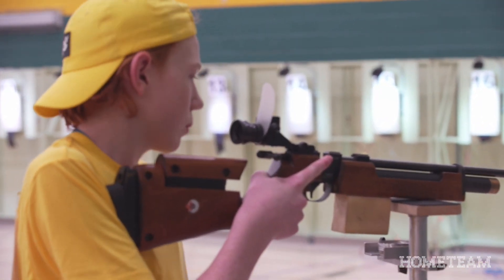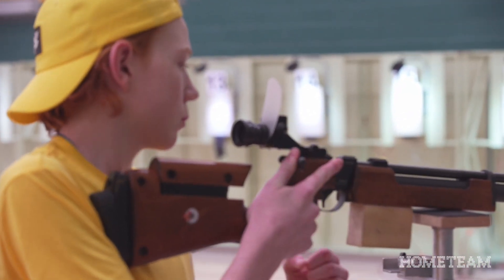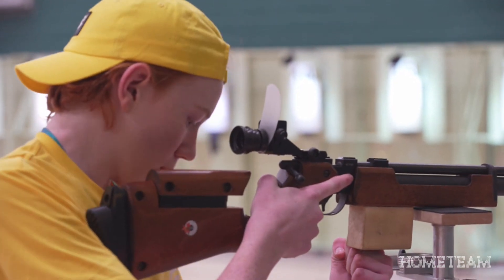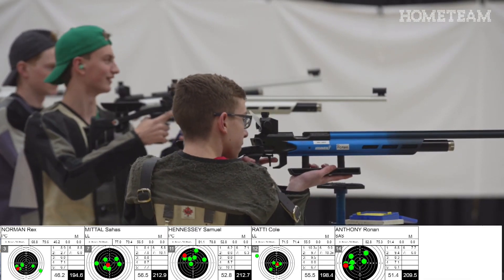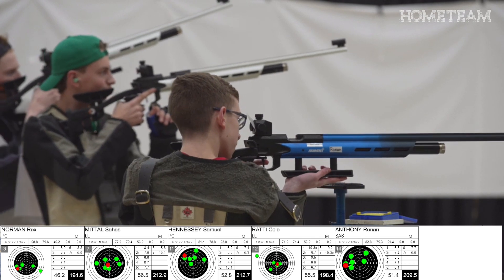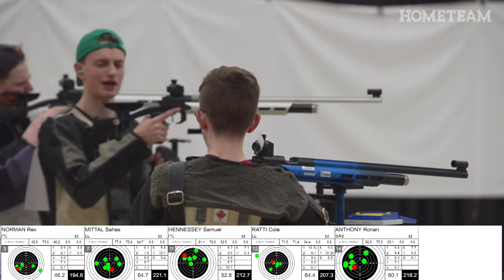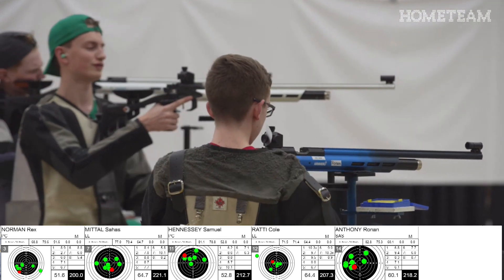SWG Day 4 - Target Shooting - Men's Super Final Rifle Highlights